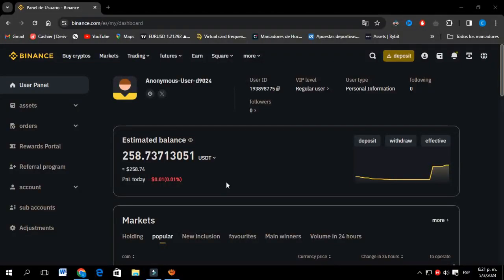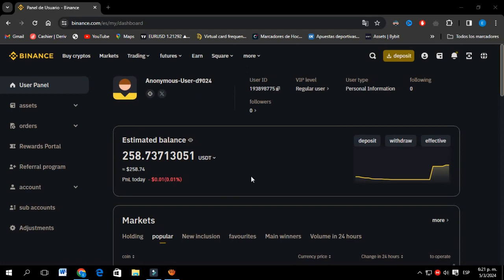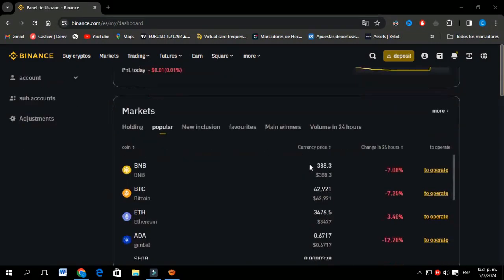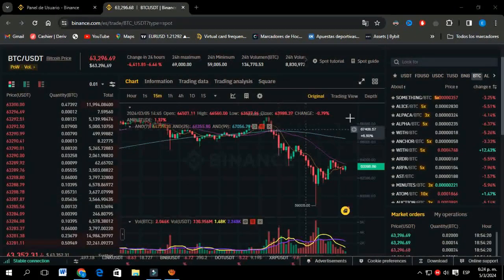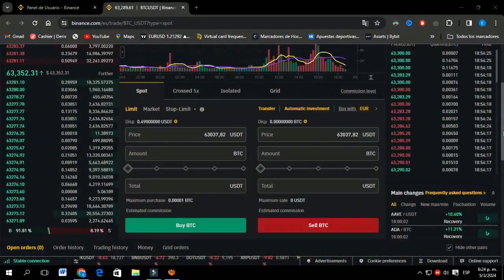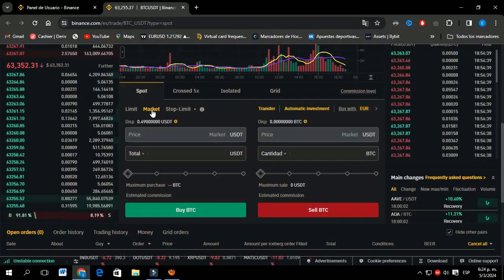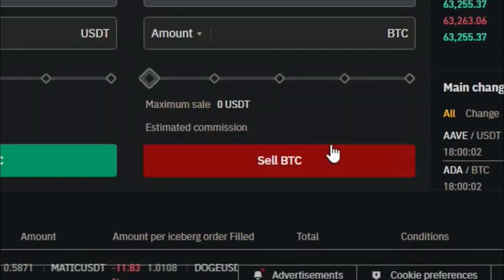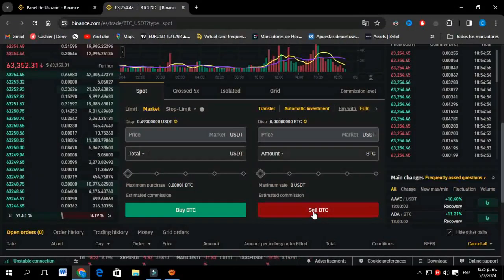🔥 How To Sell Bitcoin on Binance 2024 (Step by Step) ► Sell Crypto on Binance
✅ In this video I will show you how to sell your bitcoin on the binance exchange. If you want to sell your bitcoin watch this video and learn how to do it.

Selling your cryptocurrencies has never been so easy. With just one click you can sell your bitcoin whenever you want.